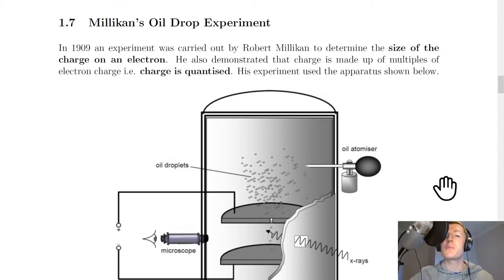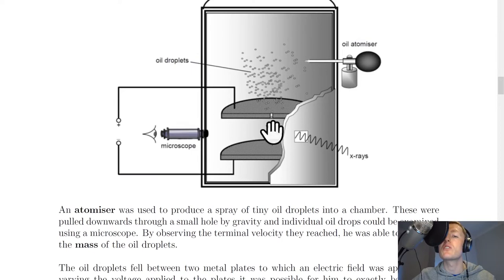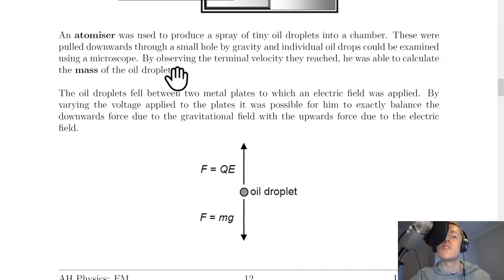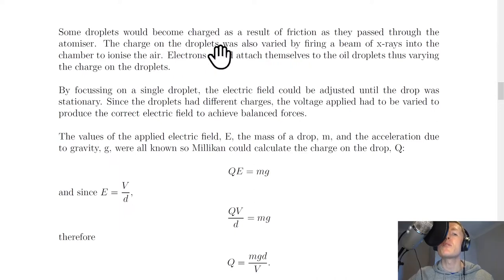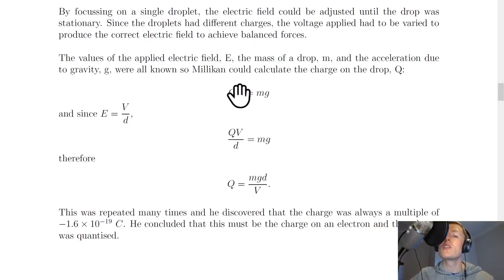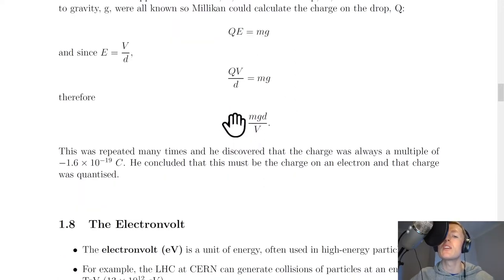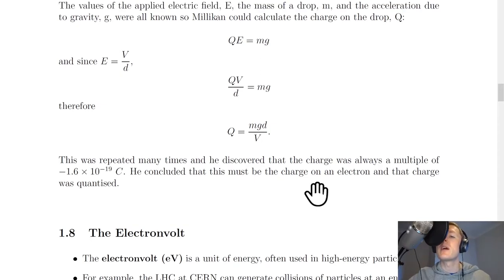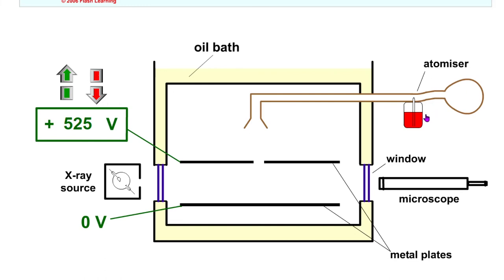Advanced Higher Physics | Electromagnetism | Millikan's Oil Drop Experiment | THEORY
A brief overview of Millikan's oil drop experiment from the Electromagnetism topic in the Advanced Higher Physics course. In particular, we look at what was involved in the experiment, as well as the main conclusions drawn from it.